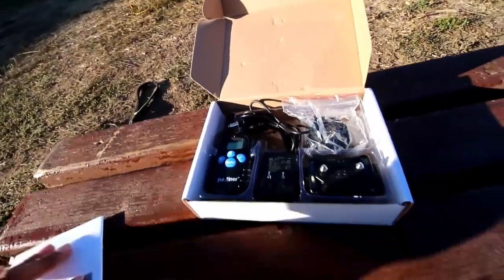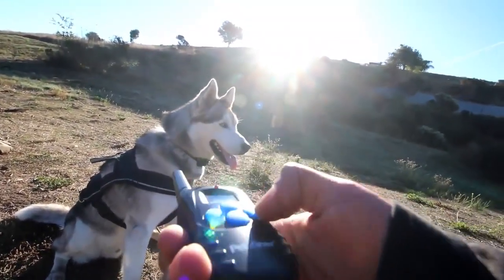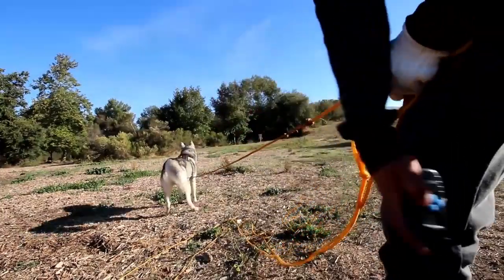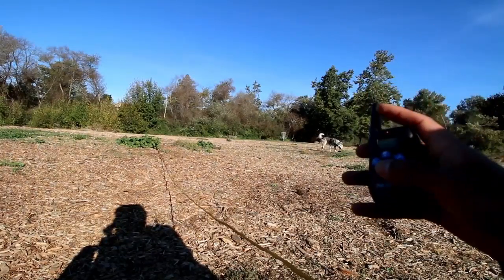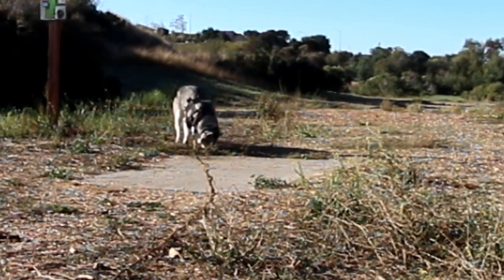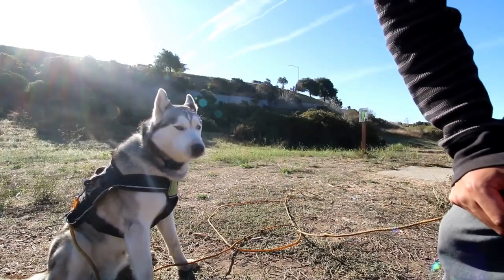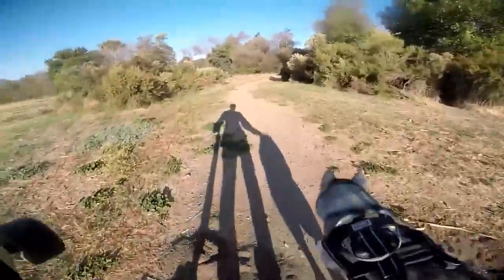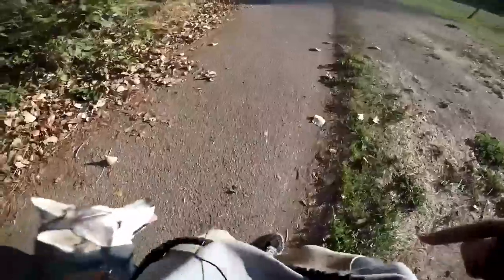Siberian Husky Reacts To Electric Training Collar | Will It Stop Digging??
Training My Siberian Husky Using An Electric Dog Training Collar. How To Train Your Dog Using A Shock Collar. HOW TO STOP HUSKY FROM DIGGING. Obedience Training My Husky. Dog Reacts